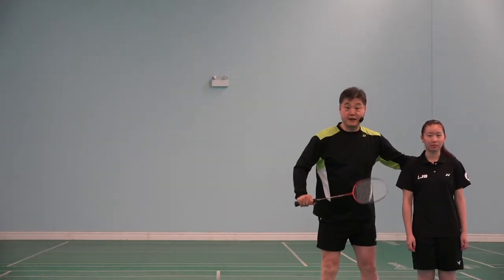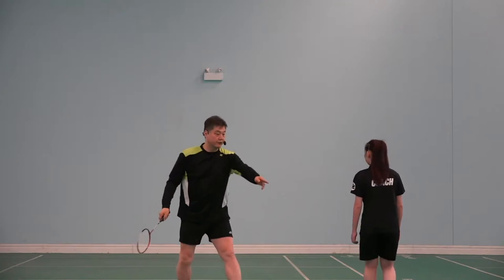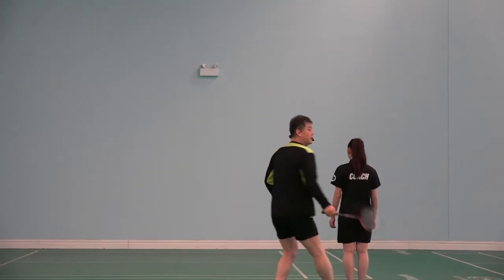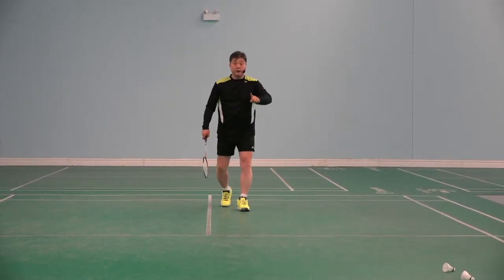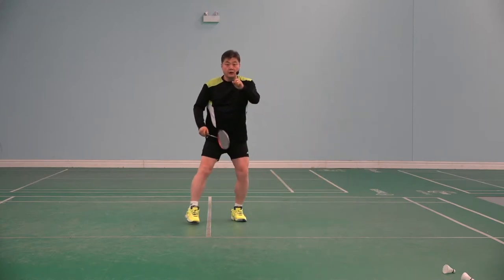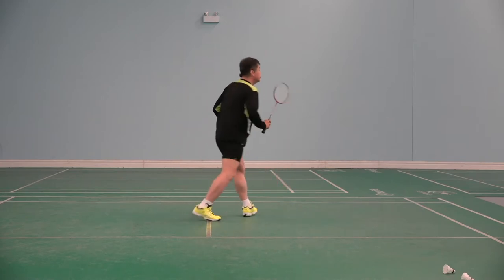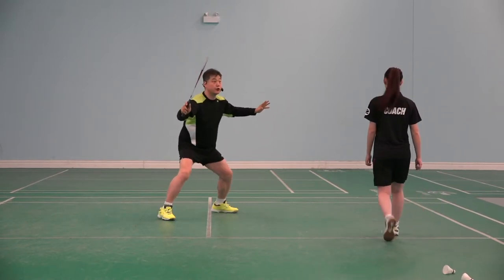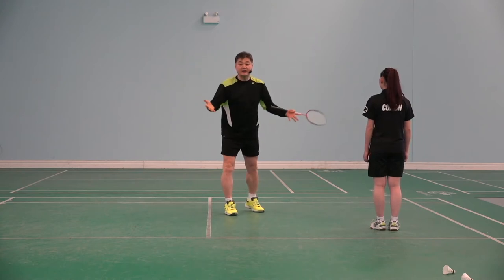Badminton Footwork Skills-Backhand Clear How To Move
In this video, you will learn how to do the backhand clear step right. It shows all the steps from start to finish.